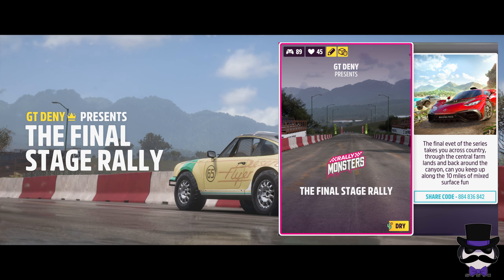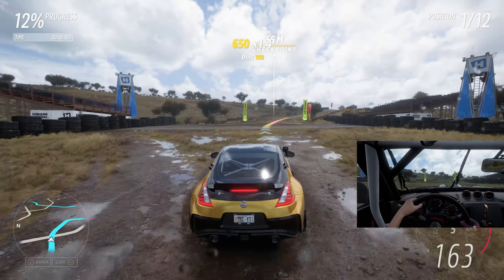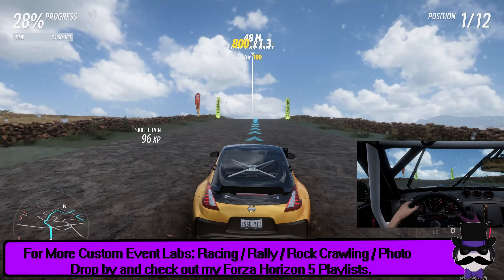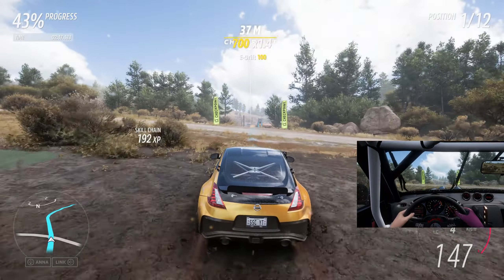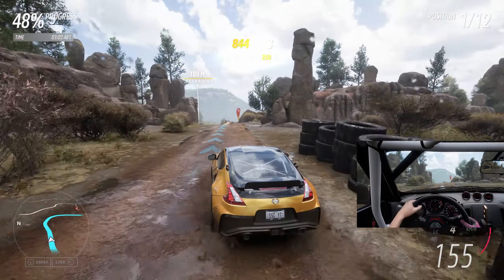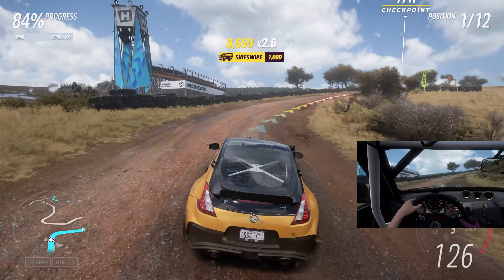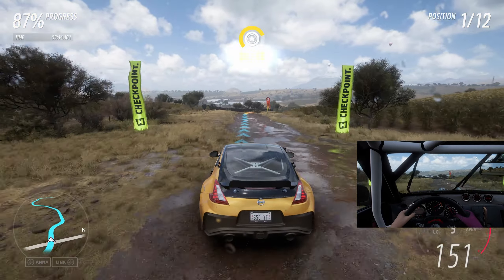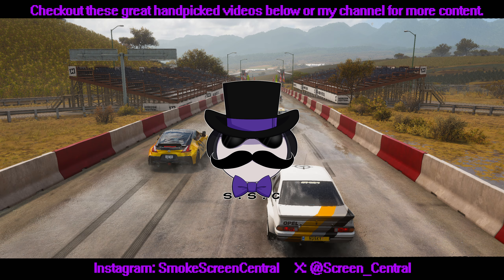The Final Stage Rally - CUSTOM EVENT LAB - GT DENY - Forza Horizon 5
*Computer Specs:*
PC Spec Used (Oct 2020 Build):
3x LG Ultra 27 (1440P)